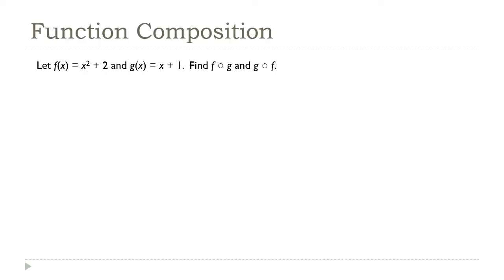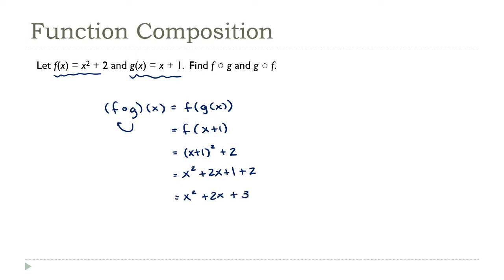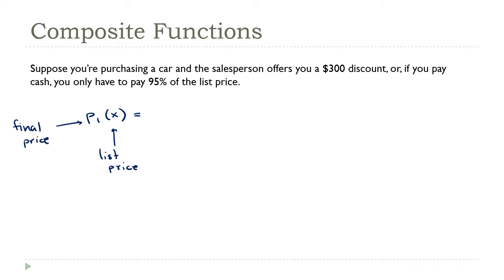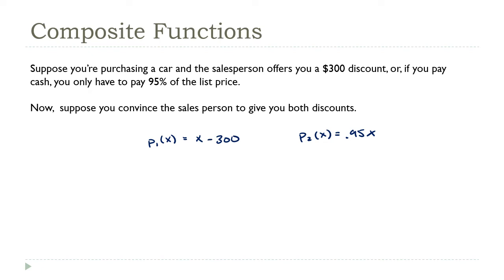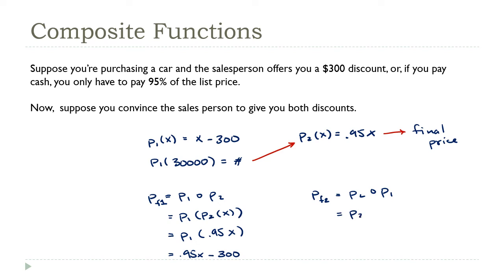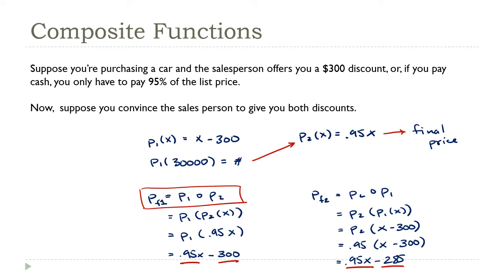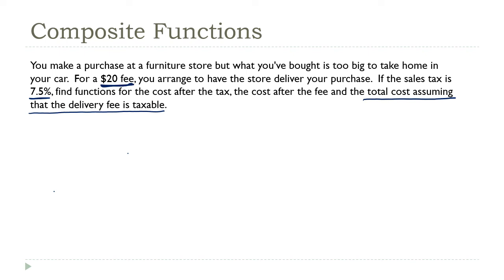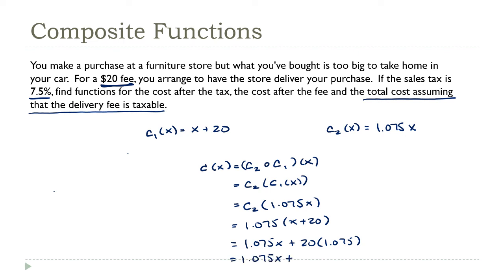Function Composition Examples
Now that we've seen the definition of the composition of two functions, we're ready to look at some specific examples - both theoretical and practical.